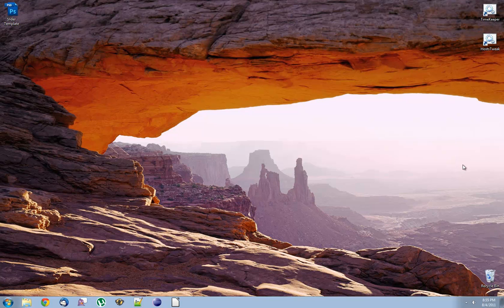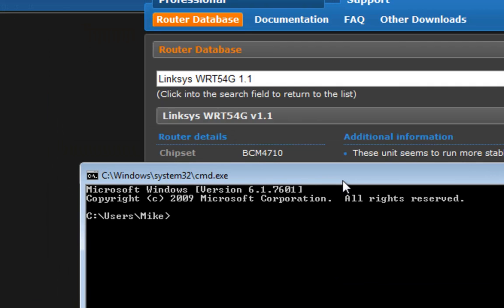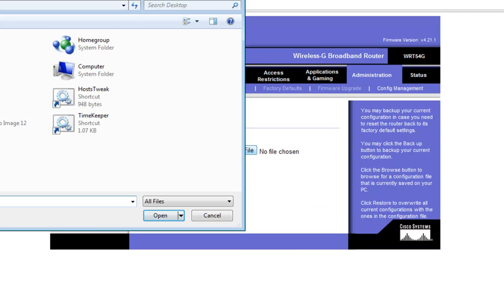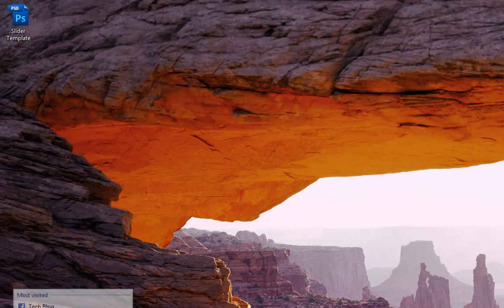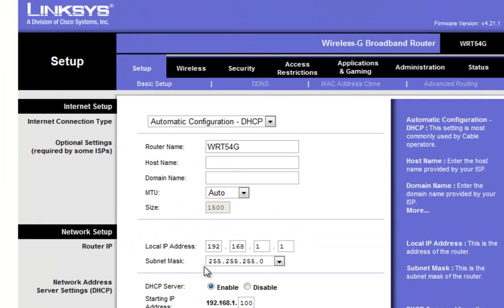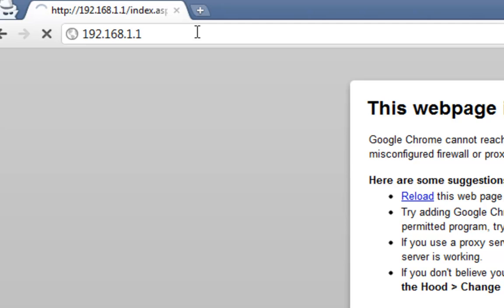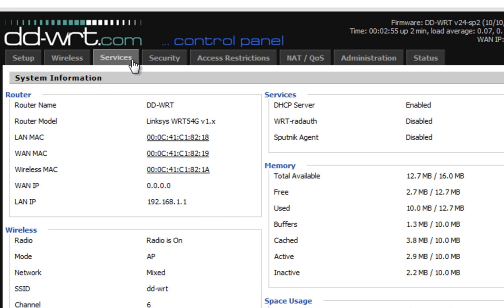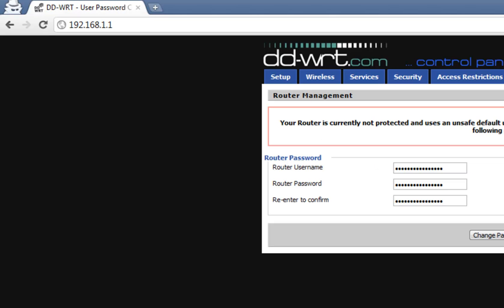How to Install DD-WRT on a Wireless Router - Techneek TV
In this video, Mike from Techneektv.com shows you how to install DD-WRT firmware on your wireless router!

The router used in this video is a Linksys WRT54G. This tutorial will still work with ANY other router that is supported by DD-WRT. All that will need to be changed are names and (possibly) Additional Information (from the DD-WRT website).